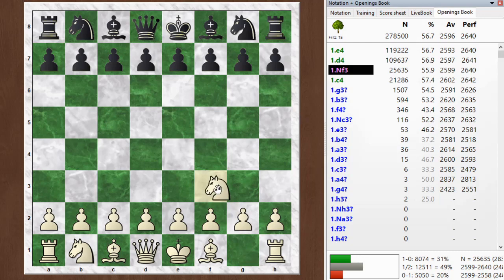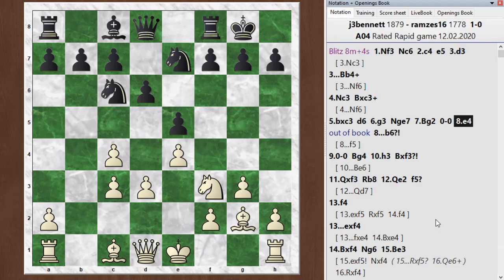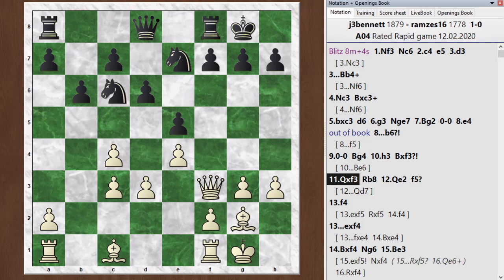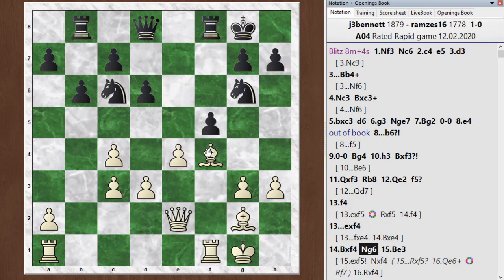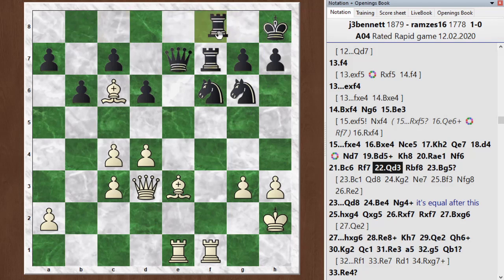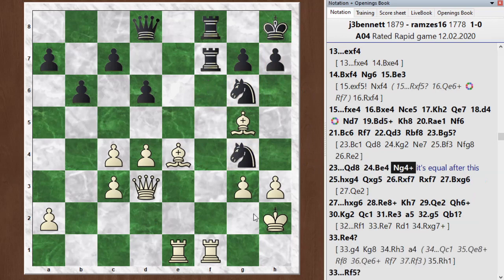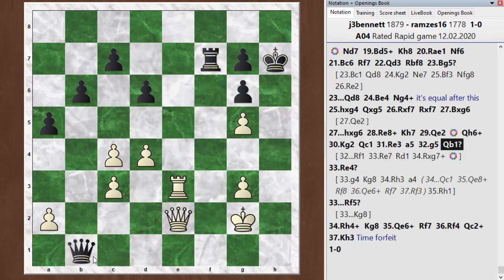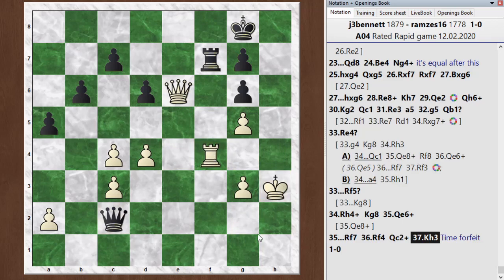Blitz chess postmortem #961: Reti opening - Black mustang defense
The chess engine finds improvements for both sides, and comes up with a clever idea at one point.